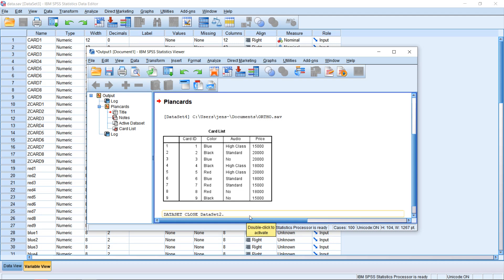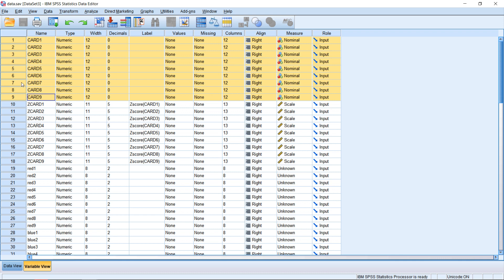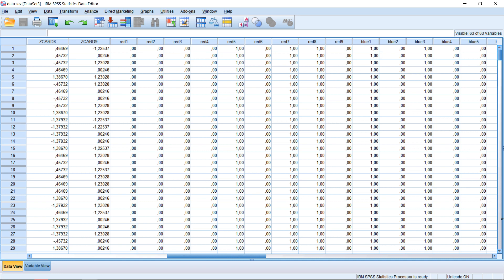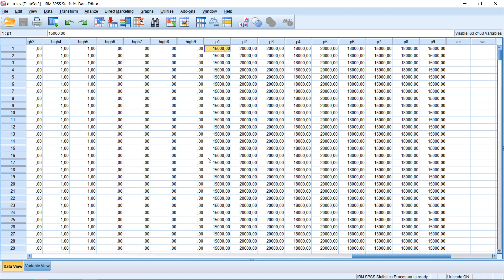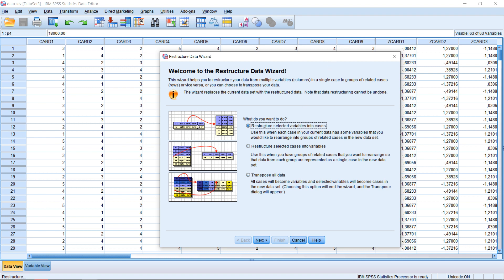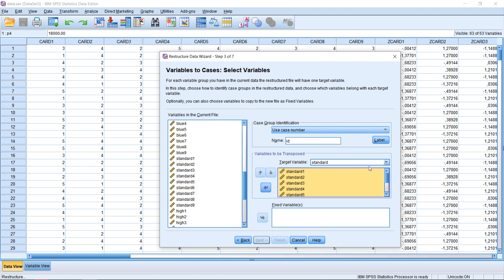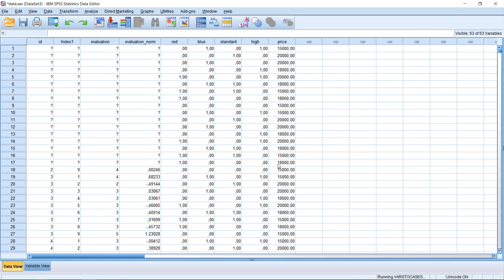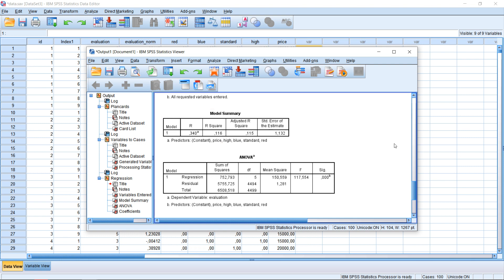SPSS - Conjoint Analysis - Advanced Conjoint Analysis with Added Variables and Interactions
-Anzeige-
The background book for this course can be purchased at Amazon: